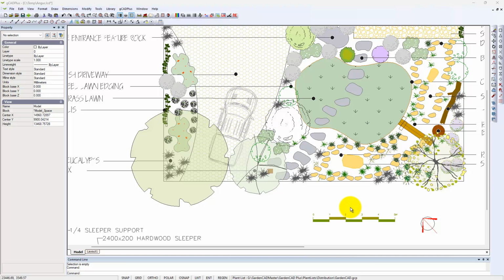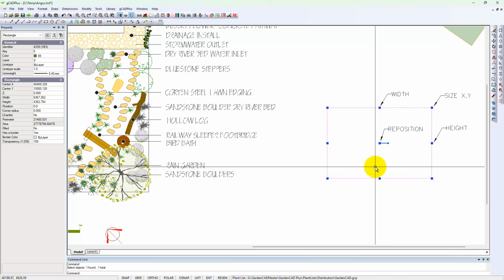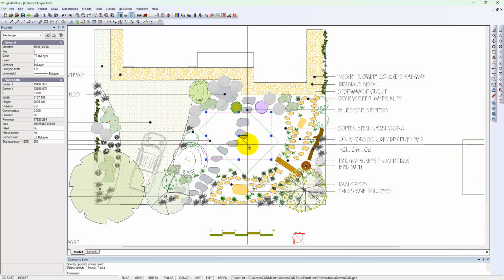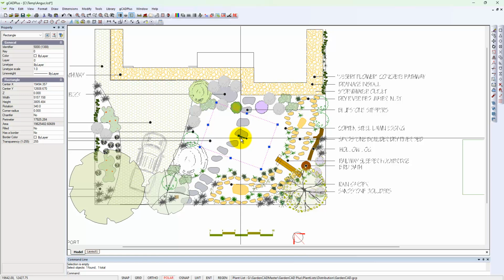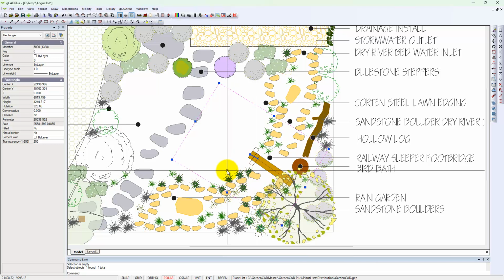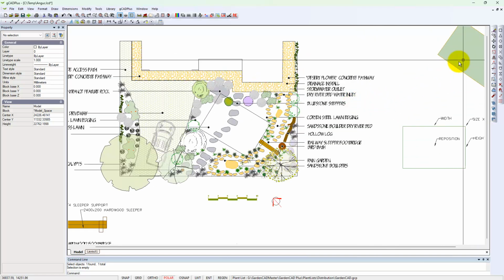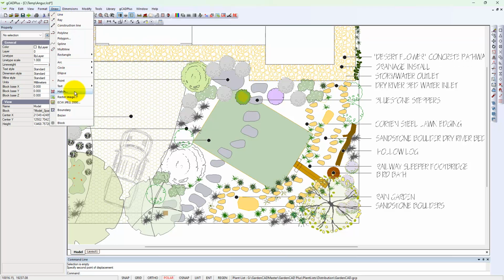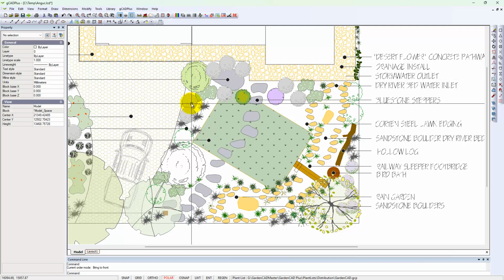Use the rectangle option to speed landscape design drafting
Here, we show that the gCADPlus rectangle entity can be edited in several ways. We take a design for a front garden that features an informal lawned area. Since the client wanted a more formal design, we used the rectangle tool to replace the lawn with a more formal option and showed various ways to edit the rectangle.